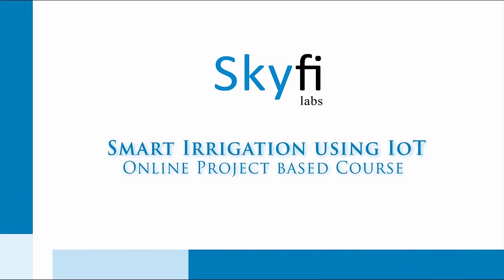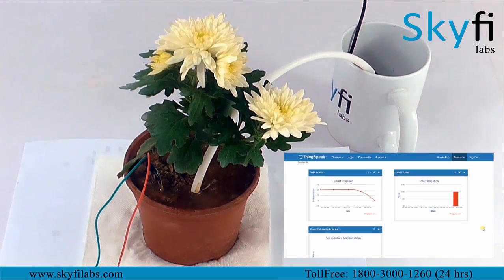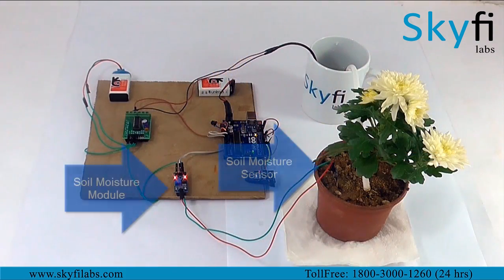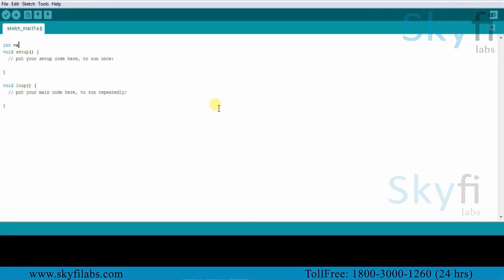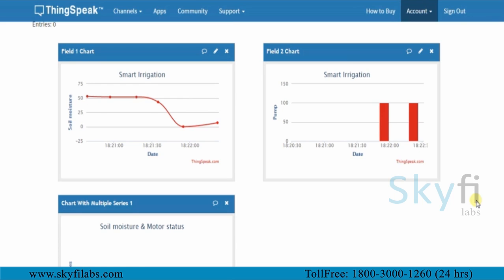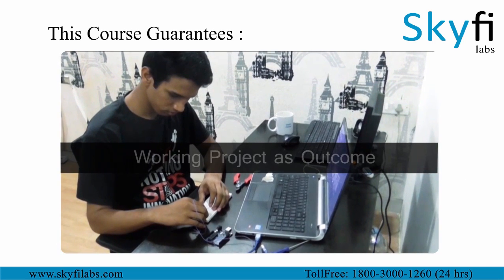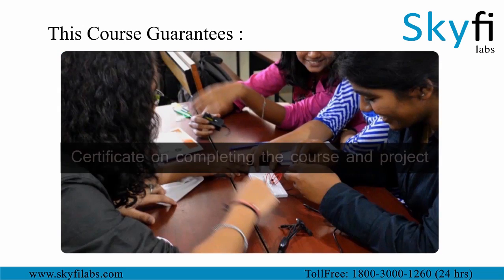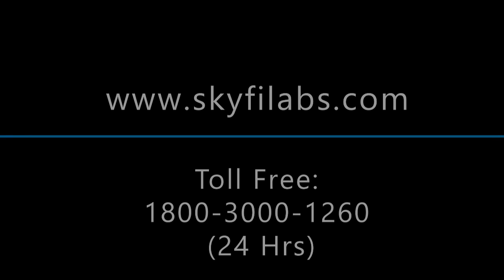Learn to build an IoT Project on Smart Irrigation System - Skyfi Labs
Smart Irrigation using IoT Project is one of the best IoT based projects to build at your home to get skilled in Internet of Things (IoT) technology.

Internet of Things (IoT) is an upcoming technology and the scope of this innovative technology is endless. Even reports state that by 2020 more than 50 Billion devices will be connected to internet with IoT.

You can only learn IoT by building projects, as it is not included in any curriculum. But building good IoT projects is not easy.

For this, we at Skyfi Labs have developed some amazing online based IoT courses through which you can learn & build IoT projects super easily from your home itself!

With this IoT project-based course, you will learn to build your very own smart irrigation device which will facilitate the switching ON/ OFF of water pump whenever the moisture level drops below a threshold value that you set. And the data collected can be stored and interpreted in the IOT platform.

With excellent IoT video tutorials, IoT kits shipped to your home, 1-1 technical assistance and certification included, building great IoT
 based projects right from your home will never be this simple and easy!

This IOT based project can also be done as part of your engineering mini / final year project with further minor modifications.